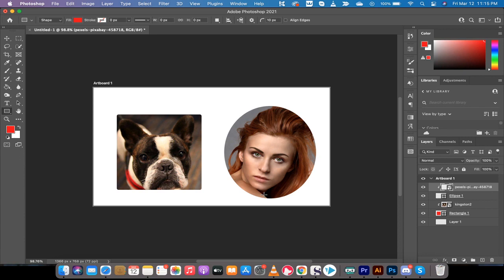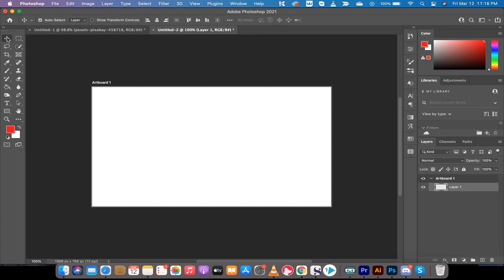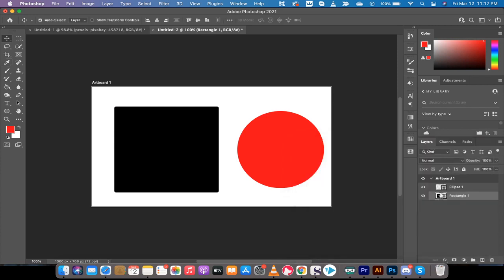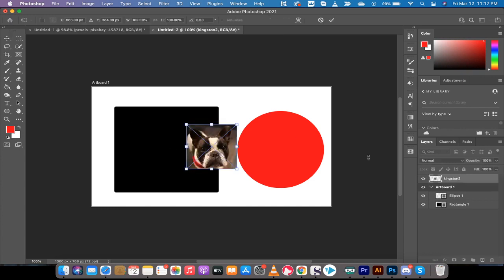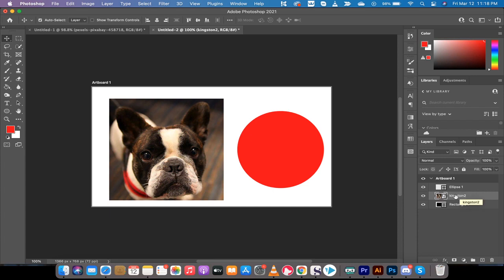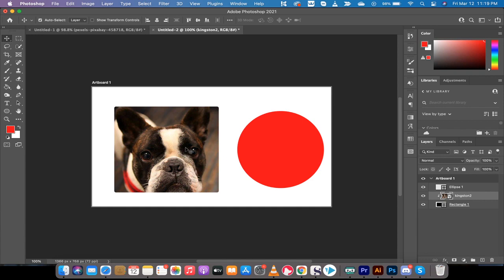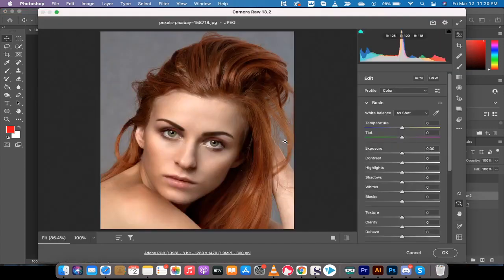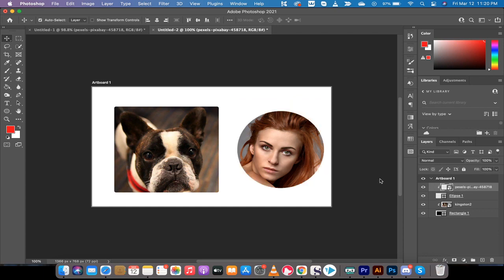How To Create Clipping Masks Easily - Photoshop CC 2021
In this tutorial I show you step by step how to create clipping masks inside adobe photoshop CC 2021